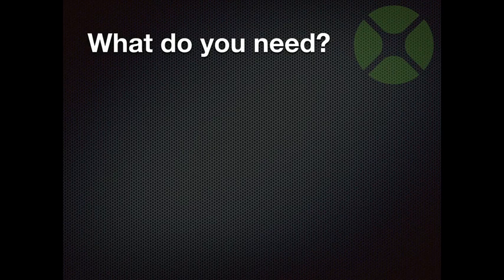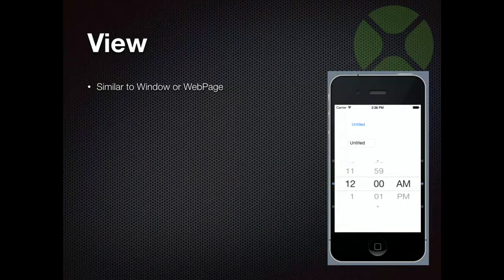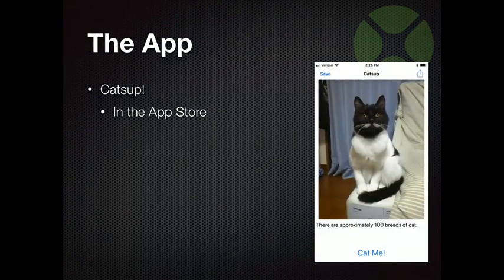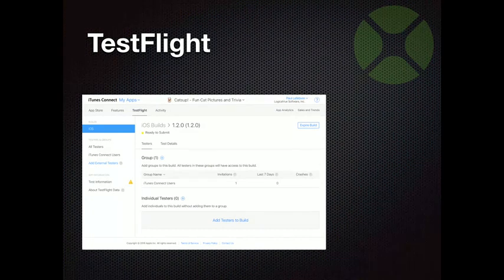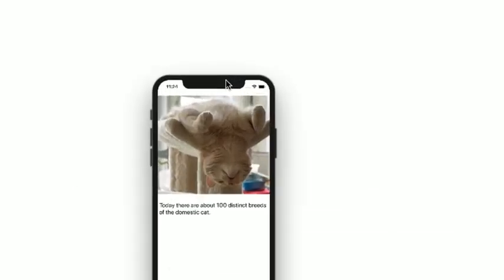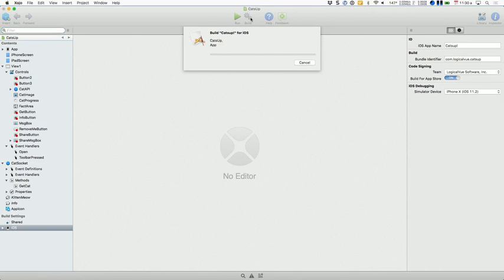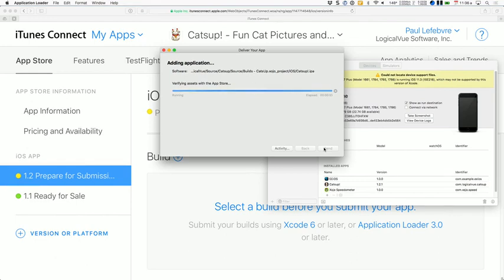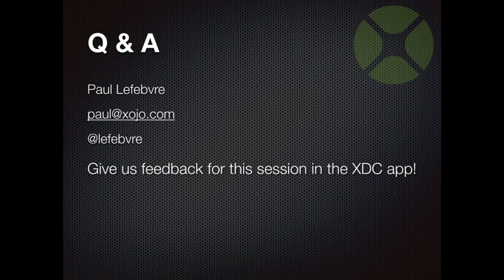Anatomy of an iOS App | Xojo Developer Conference 2018 Session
Interested in iOS, but not sure where to start and how to get your app into the App Store? Come take a look at a working iOS app that is in the App Store to see how it is designed and constructed. You’ll learn some iOS app tips and how to deal with App Store issues. You’ll even watch as an update is made to the app and submitted to iTunes Connect. After attending this session you’ll be prepared to start submitting your own iOS apps to the App Store.